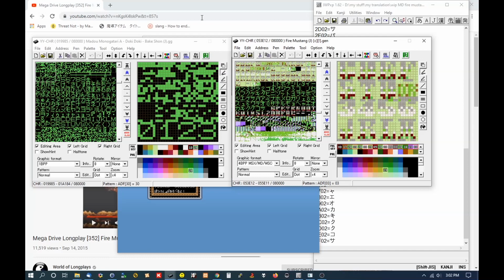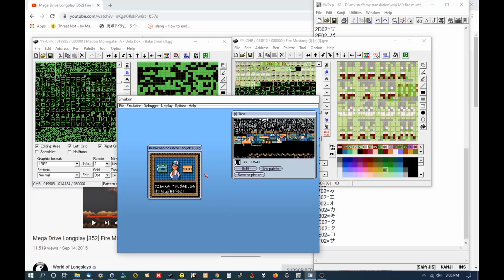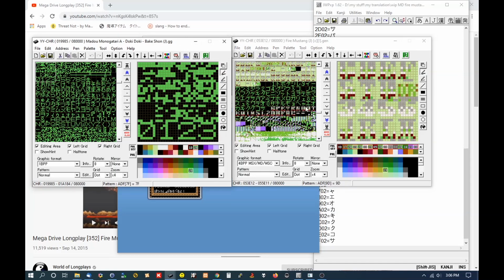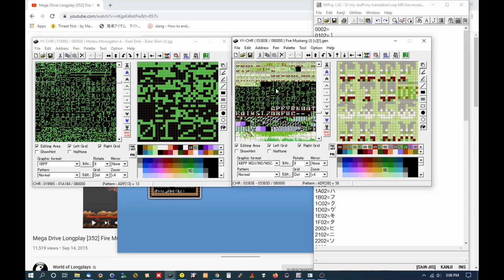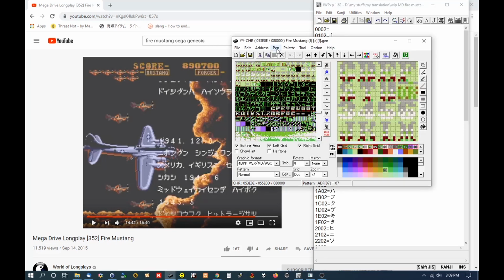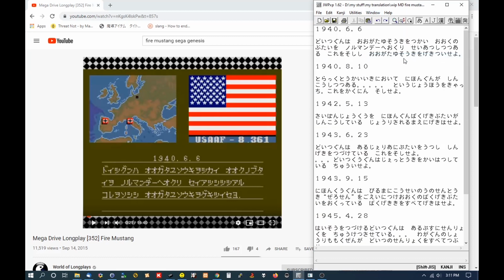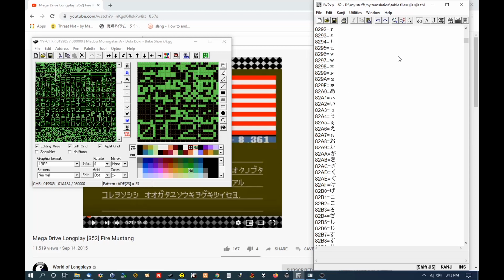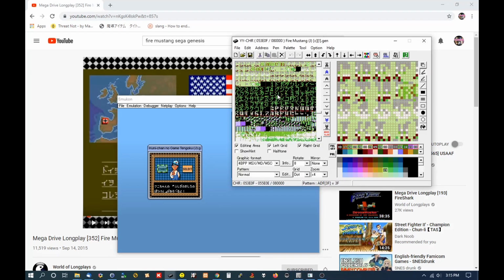Limitations of Relative Searching Text in ROMs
I discuss some of the limitations and considerations when using relative searches to find text/encoding in video game ROM images. NOTE: When I'm talking about how the numeral tiles could be encoded in a different order, I really meant byte 01, 02, etc, not tile. Also, I mention I'll be making another video this year, but actually it will be shortly after the start of 2020.